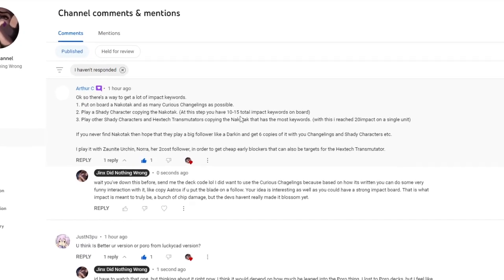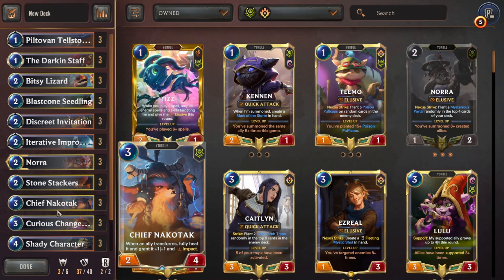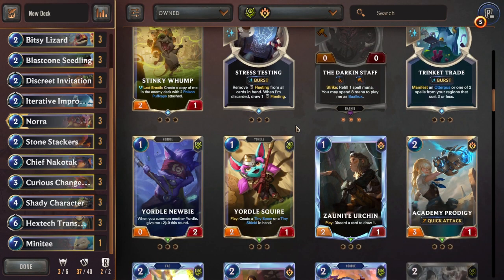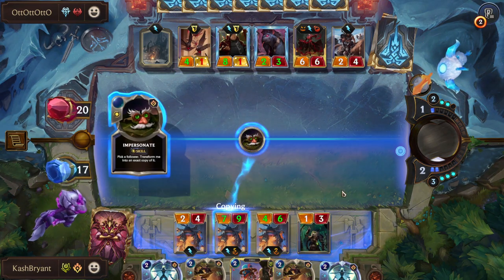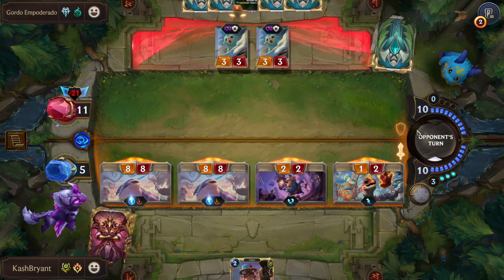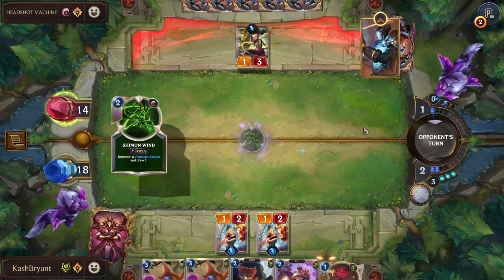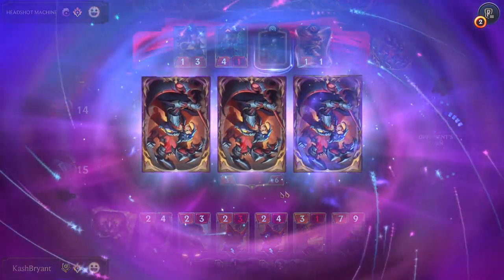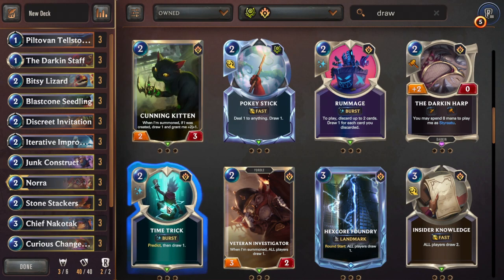FINALLY AN IMPACT DECK!! MUST WATCH! - Legends of Runeterra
Deck Code:
CQCQCAYEBUBACBAFDYBAMBA3FMCAKCQHB5YKEAIEAYFA6FI5FIAACAIFBILQ

00:00 Intro
00:52 SHOUT OUTS to Arthur C!
02:34 Deck Tech
05:22 Vlad Braum Get Impacted!
11:59 Anivia Trynda Get Impacted!
22:25 MUST WATCH! THIS MATCH WAS INSANE!